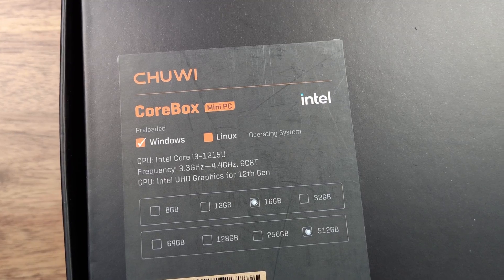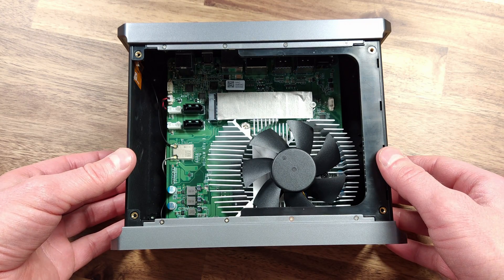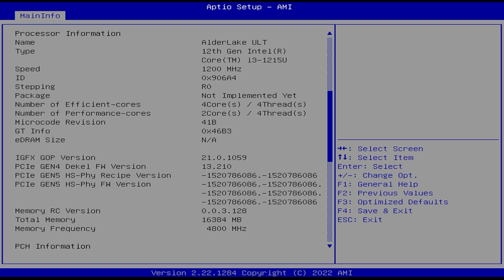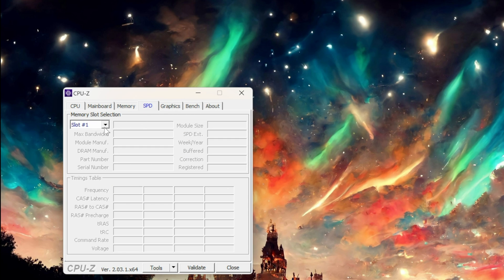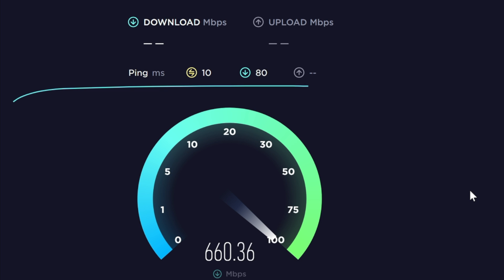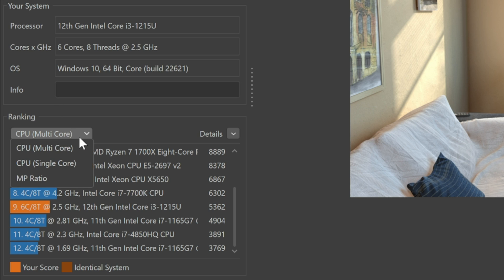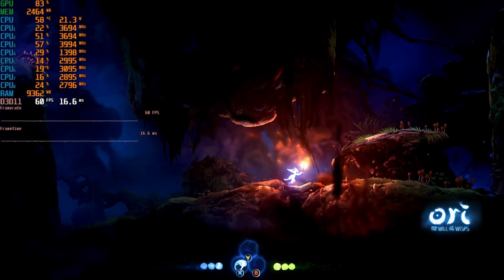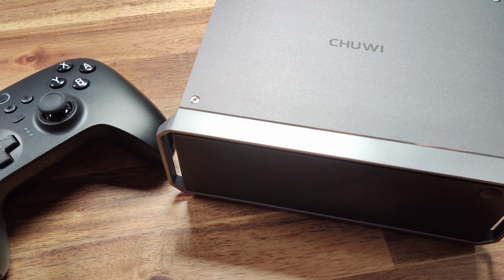Revolutionizing Gaming on a Budget: The CoreBox i3-1215u Mini PC Review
The CoreBox i3 Mini PC is a budget-friendly alternative to traditional gaming desktops that offers impressive performance in a compact package. Let's take a look at Chuwi's latest CoreBox with the i3-1215u, showcasing its build quality and internal components, as well as running it through a series of tests to see how it performs in different scenarios. Whether you're a gamer, content creator, or just in need of a reliable and powerful mini PC, the CoreBox i3 is definitely worth considering.

Timestamps:
0:00 - Intro
0:30 - What's included
0:45 - Build Quality and Ports
1:34 - Internals
2:20 - Boot Test
2:39 - Geekbench
3:21 - BIOS & TDP Control
4:05 - Temps
4:33 - Memory
5:19 - HW Info
5:44 - SSD Benchmark
6:11 - Wifi
7:04 - 4K Video Playback
7:30 - Cinebench
8:25 - Gaming/Crosscode
8:45 - Gaming/Hades
9:25 - Gaming/Ori and the Will of the Wisps
10:05 - Gaming/Sonic Generations
10:25 - Gaming/Doom
10:45 - Gaming/Horizon Zero Dawn
11:16 - Final Thoughts

Mount adapter (for kit above)
Microphone Boom arm